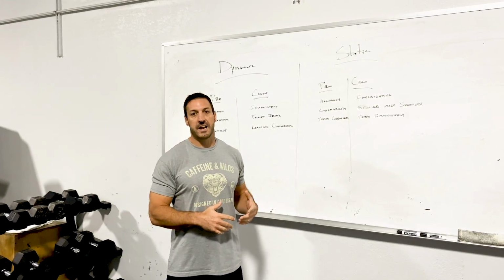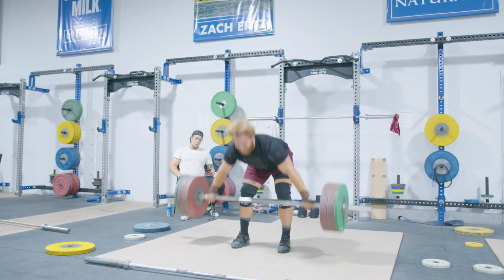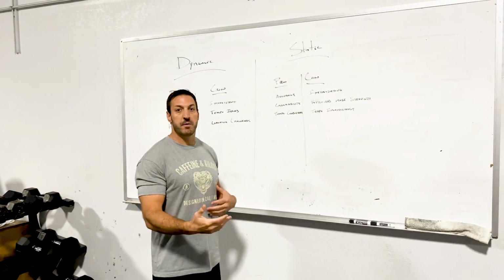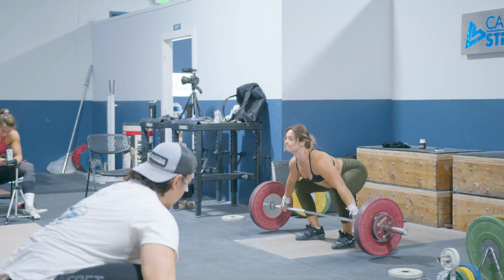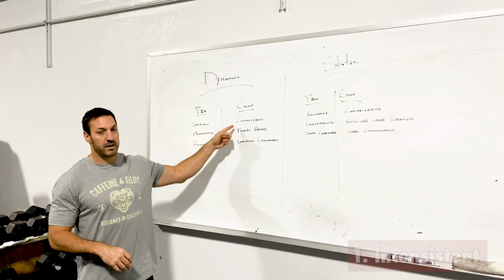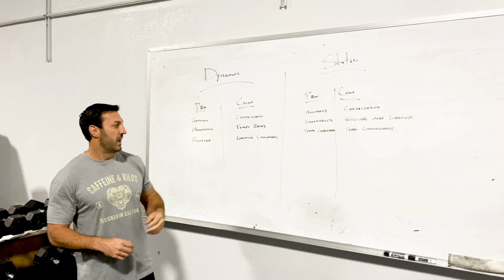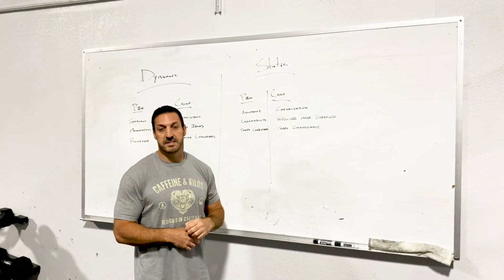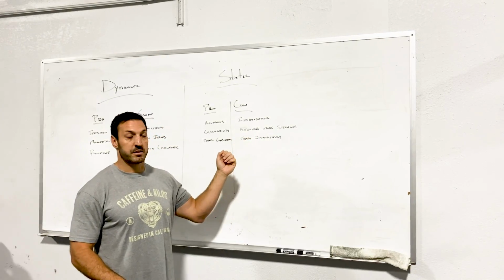Fix Your Snatch Technique: Dynamic vs. Static Start | Cal Strength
In this video we break down a common question in Snatch technique, what's the difference between the Dynamic and Static start and what are the pros and cons of each technique? Most errors in the Snatch are made in the initial lift which begs the question, which Snatch technique should you use? Timestamps below.

You may have the tendency to model your Snatch technique off of your favorite professional weightlifter but when it comes to YOUR technique, we need to use the start position that's best for your skill, experience and strength level.

0:07 Why You're Missing Snatches In The Start Position
0:21 Epic Snatch Compilation of Jake Baker, Wes Kitts and Christian Rodriguez
0:47 Dynamic Start vs. Static Start
1:57 Start Position: When The Plates Breaks From The Floor
2:38 Pros of the Dynamic Start
3:08 Cons of the Dynamic Start
3:49 Pros of the Static Start
4:30 Cons of the Static Start
5:18 Fundamentals Matter

- You'll find all of our Online Programs where you'll get the best of our programming and remote coaching for less than $1 / day.

👉 Take our FREE Weight Class Quiz!